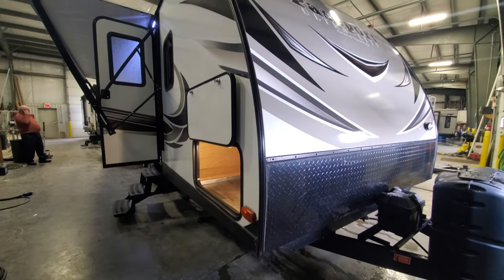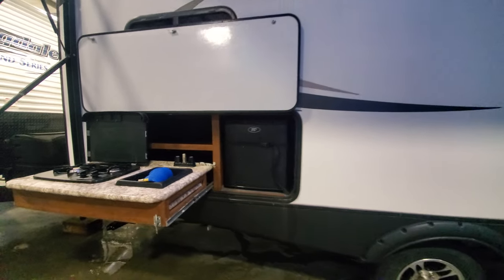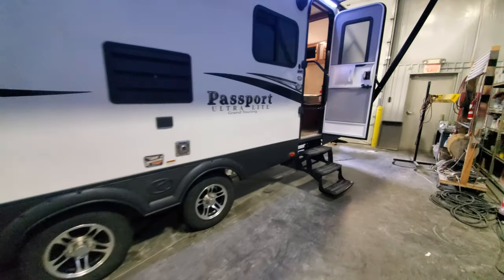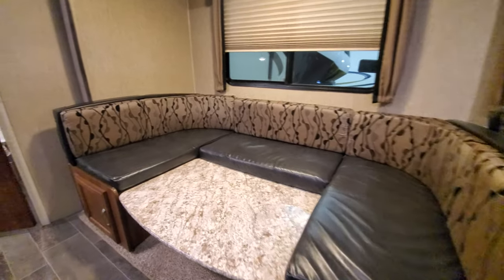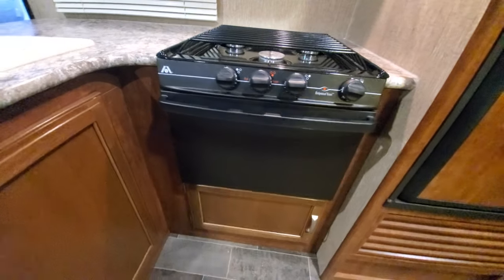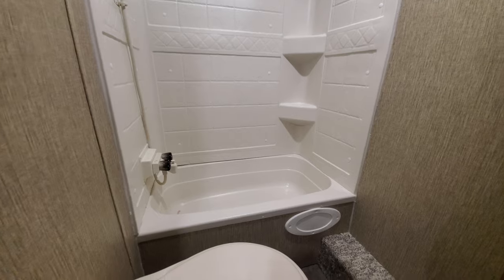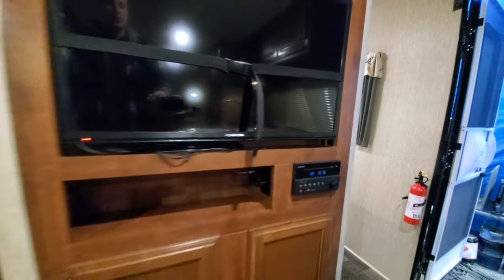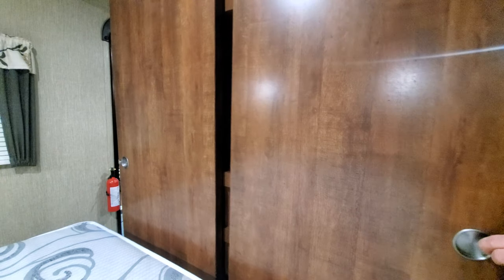2017 Passport 2670BH walk trough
Camper tour for customer